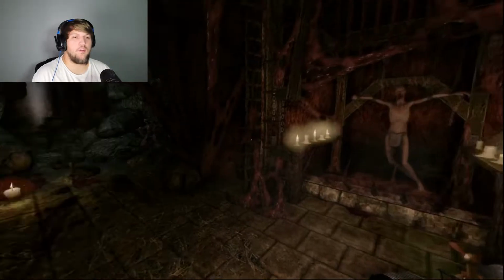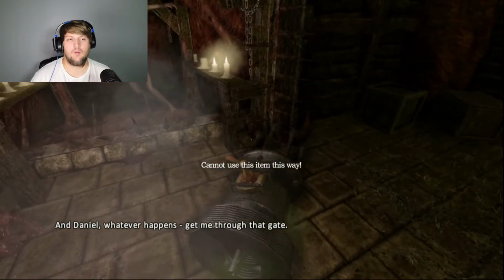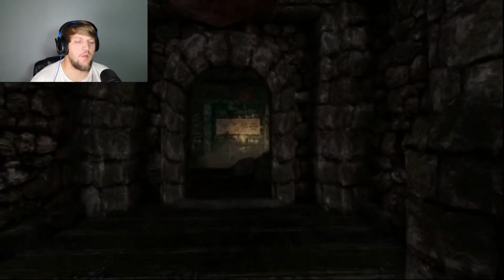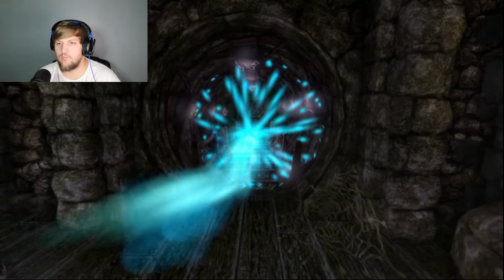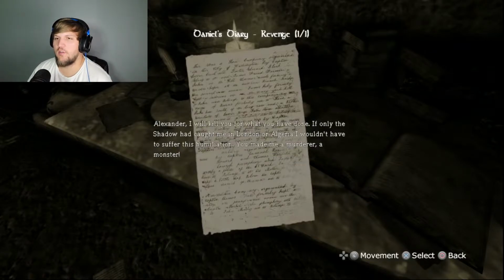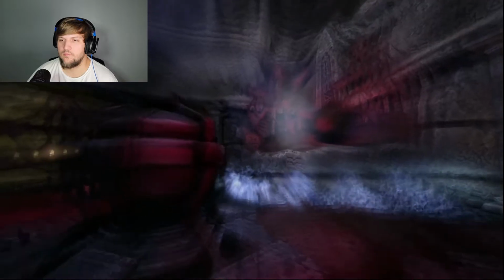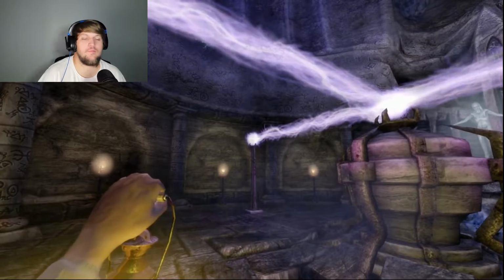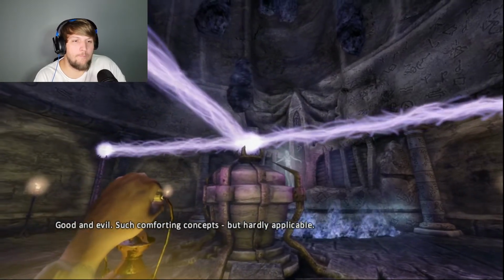Amnesia The Dark Descent 2021 | All 3 Endings!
What's up guys?! It's so good to be back recording and making videos again! First of all just wanna thank all you guys who stuck around during my time away. All the support really means a lot to me and I can't thank you all enough. Second of all, this is the final episode of amnesia the dark descent! Amnesia has been such a fun game and I hope to play all three of the other amnesia games that are out which are a machine for pigs, justine, and rebirth so be looking for those in the future!

In this episode, we make Agrippas tonic, sever his head, and beat the game! (kind of) Amnesia apparently has a normal, good and bad ending so i decided to go through all three endings in this video.

Ring that bell if you don't wanna miss any content. Much love to you all!